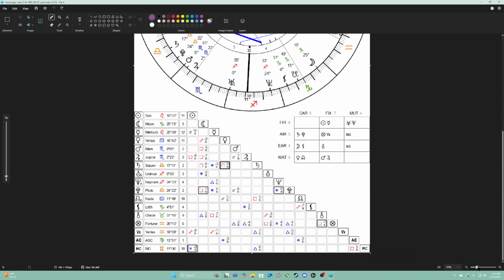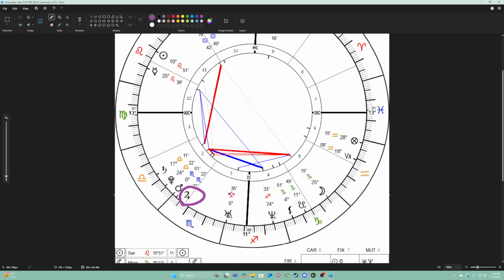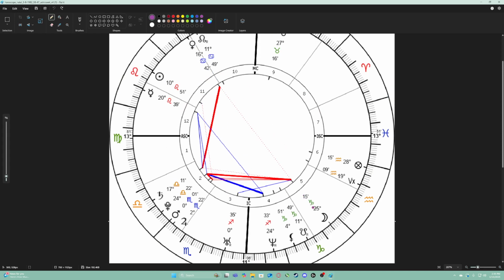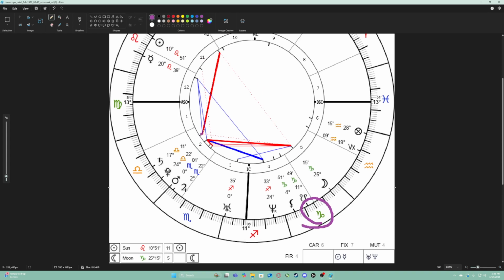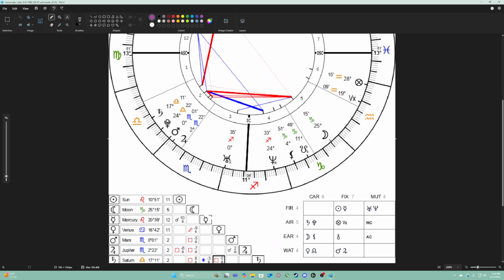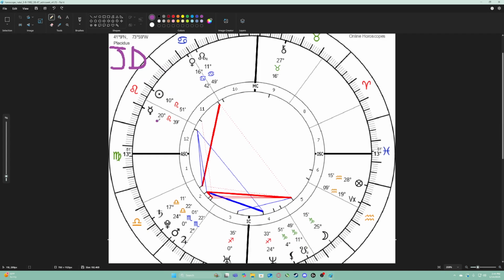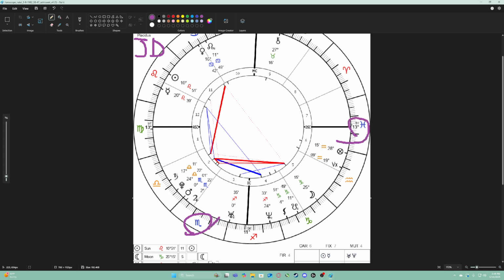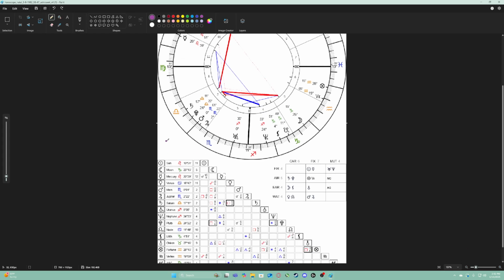Part 3 - The basics of astrology: What are the 5 major aspects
Hi my name is Khris. In this video we will discuss the 5 major aspects, how they work, what they mean, tips and tricks to differentiate, and how  remember them.

Time Stamps
Intro 0:00
0:44 What is a Aspect
1:11 Conjunction
7:25 Opposition
16:07 Square
22:25 Trine
27:04 Sextile
30:06 Outro

Info about me:
I'm a Scorpio sun, Capricorn moon, Capricorn rising. 5 - 2 Splenic Projector and life path number 6. I have a passion for anything and everything spiritual and wish to teach others. This channel is not just for astrology but human design and life path numbers as well. Hope you'll enjoy this journey with me as we learn about spirituality.